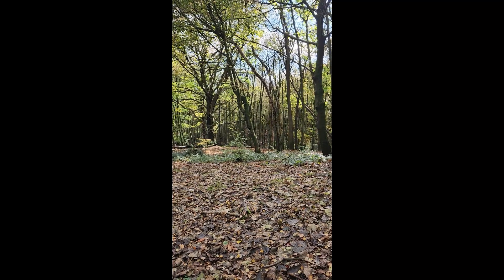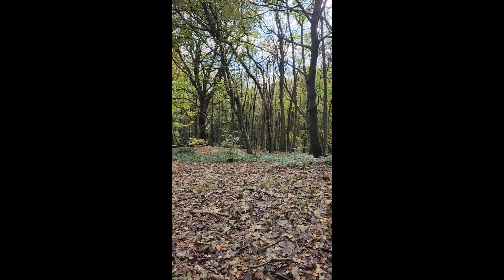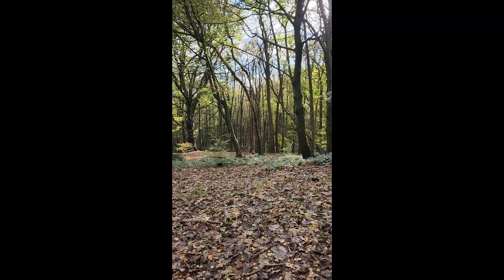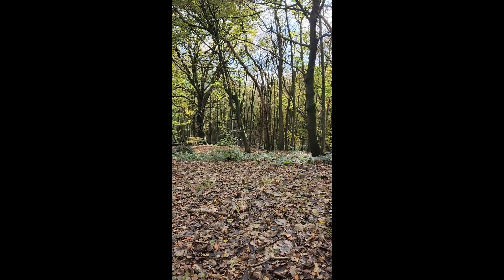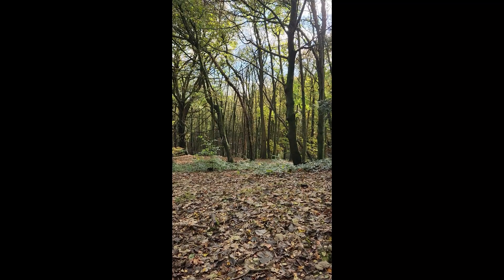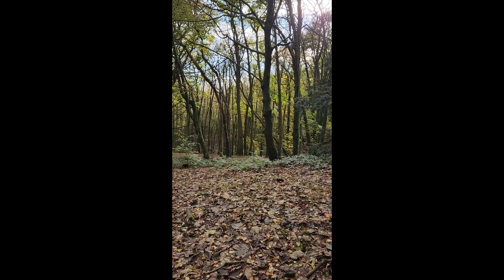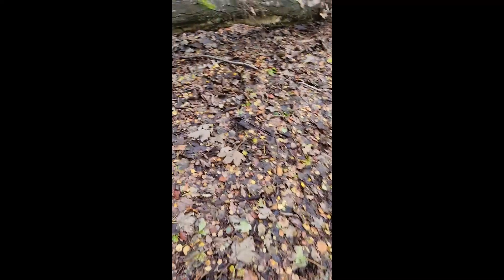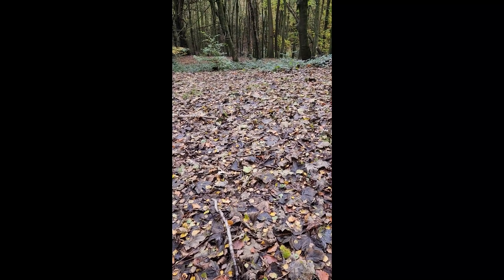Airsoft - Woodland Tips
In this video, we'll be showing you how to play airsoft in Woodland. We'll be discussing tips and tricks for playing in Woodland, and we'll even provide a game plan for you to follow!

If you're planning to visit Woodland and play airsoft, then this is the video for you! In this series, we'll show you everything you need to know about playing airsoft in Woodland. We'll discuss the local terrain, weapons, and regulations. We'll even provide you with a game plan to follow so that you can have a great time playing airsoft in Woodland!